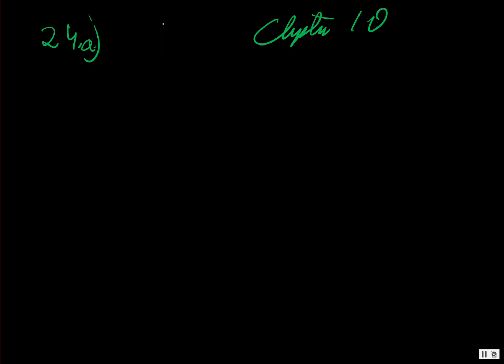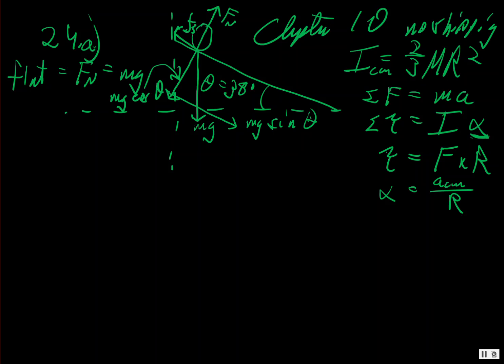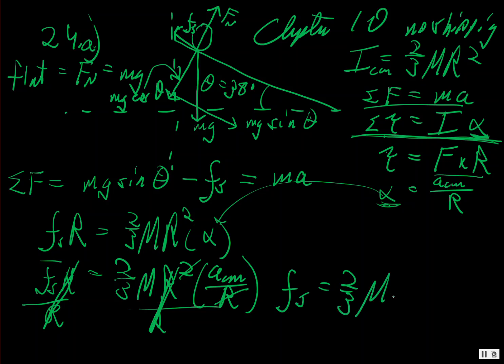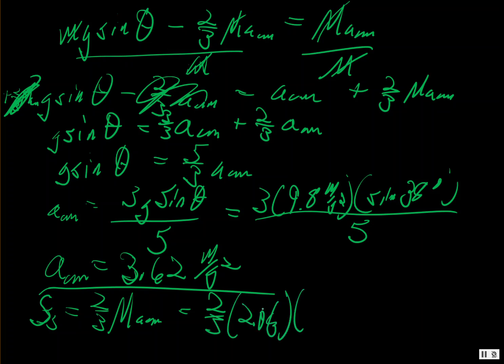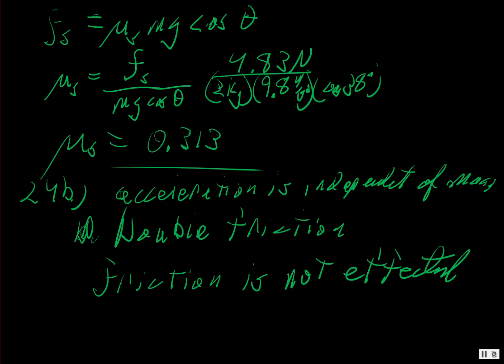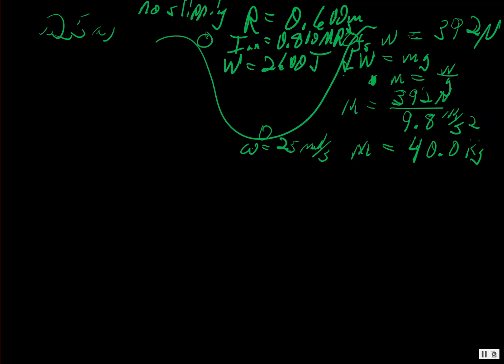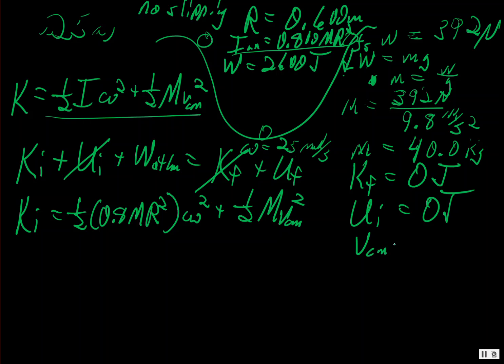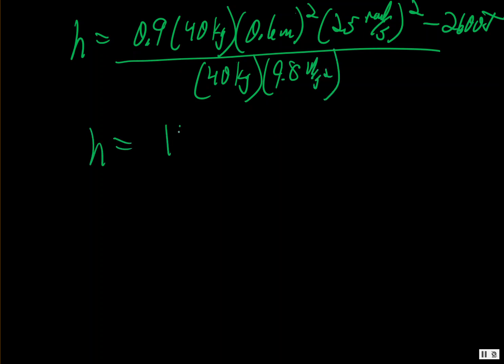Chapter 10 Problems 24 25